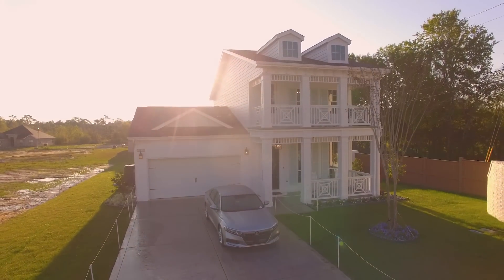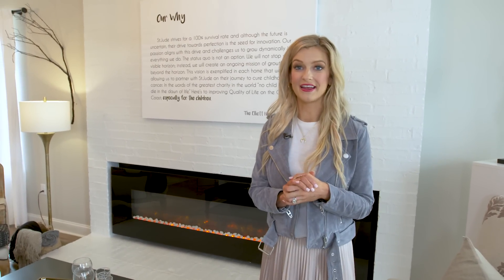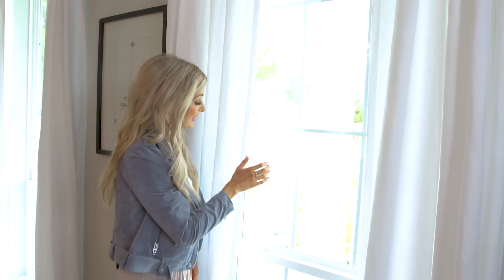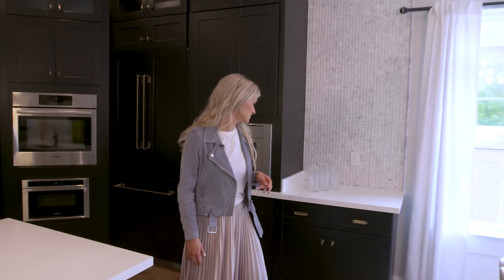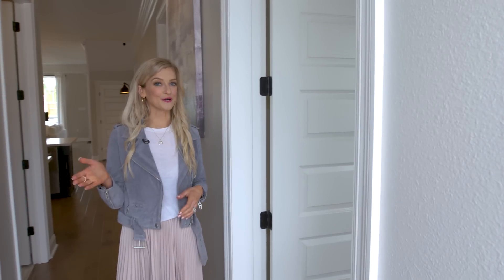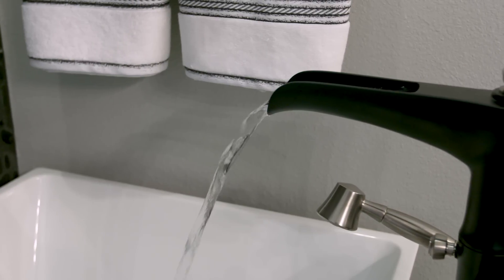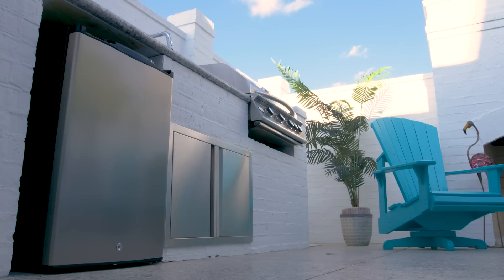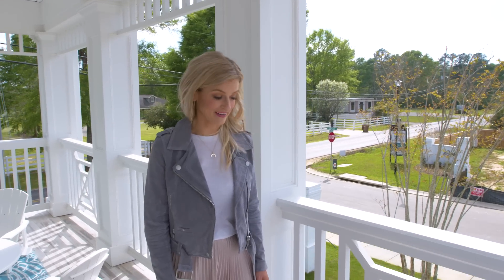Elliott Homes St. Jude Dream Home Tour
Join Design Specialist Adrienne Elliott on a walk-through tour of the 2019 St. Jude Dream Home in Gulfport, Mississippi. The home helped raise over $750,000 to fight childhood cancer. The home features classic southern style mixed with modern design and luxury finishes, and is part of the new Creole collection from Elliott Homes.